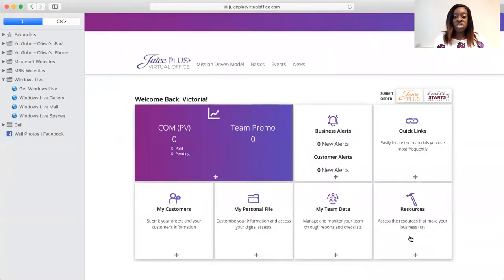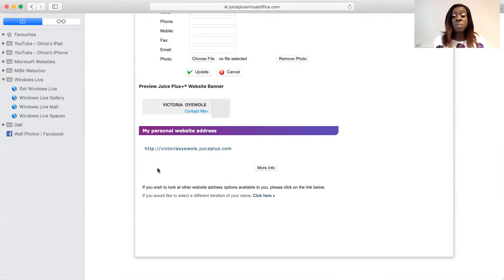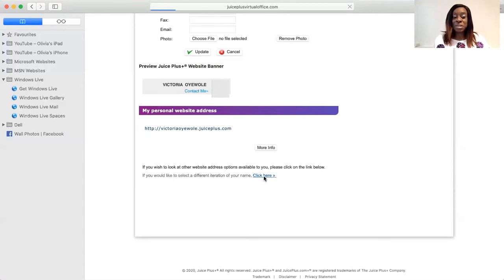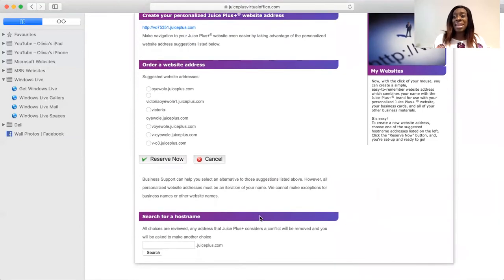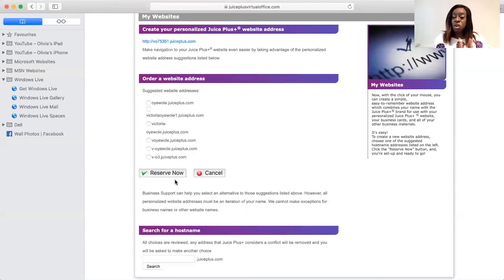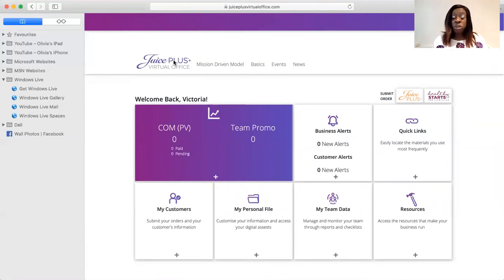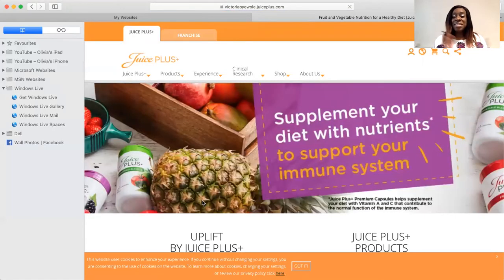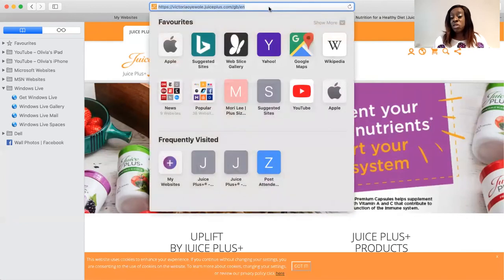How to set up your website with juiceplus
Step by step on how to set up your website through your juice plus virtual office.